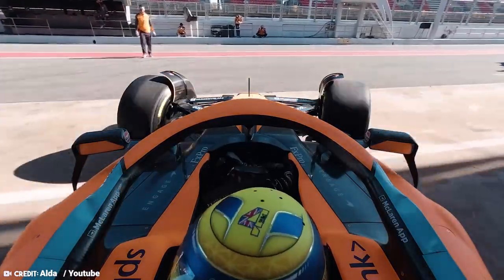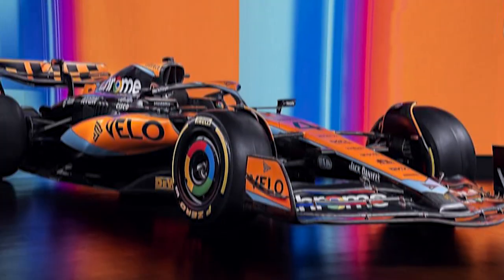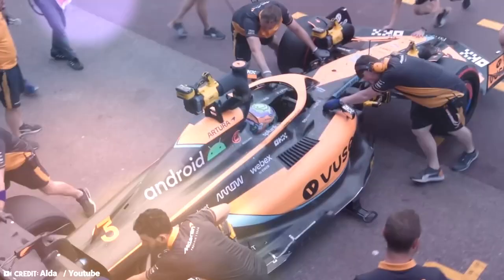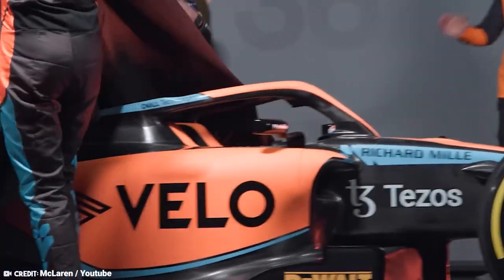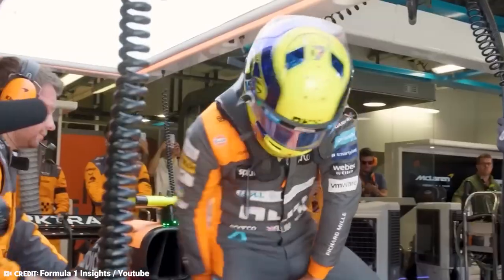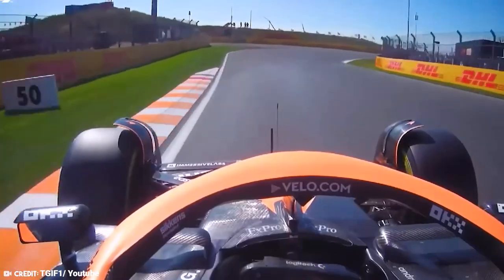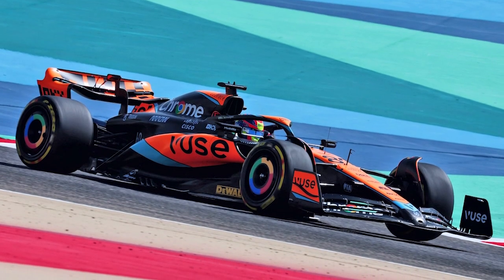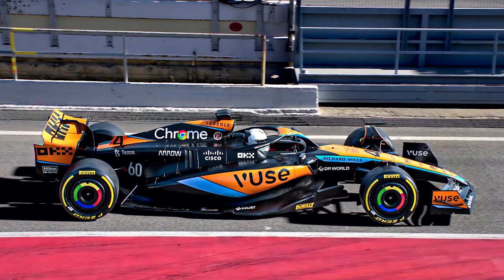McLaren are getting it together!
Watch for James Key, aerodynamic efficiency, downforce, Baku, Andrea Stella,  Zak Brown,  David Sanchez, Neil Oatley, Mariano Alperi,  Peter Prodromou, f1, f1 news, McLaren F1 and  MCL60

A last-minute shift in development strategy in 2022 led to McLaren beginning the 2023 season with a more rudimentary version of its MCL60, with the Azerbaijan Grand Prix presenting the first real opportunity for upgrades this year. Anticipated modifications include changes to the side pods and floor, especially the floor edge, which McLaren discovered was based on an incorrect design approach late last year. Despite preparing this upgrade, McLaren has also undergone a significant technical restructuring, replacing Technical Director James Key with a three-member technical executive team, but the Baku upgrade still is a product of the former leadership, having been approved during Key's tenure, months prior.

And look, in all honesty, regardless of the team's technical configuration, the Baku upgrade was always intended as the initial phase in any revival strategy. What is more important is the wider point of view which is that in 2023, McLaren has scheduled three substantial upgrade rounds, each projected to yield gains of a few tenths of a second, with the goal of securing the fourth-fastest car by season end. The Baku upgrade serves as the first significant improvement, while the second package, expected before the summer break, should reflect the updated technical framework. The third key upgrade is set to be introduced during the latter half of the year, following the summer hiatus.

In the latter half of 2022, McLaren Racing CEO Zak Brown began to contemplate the necessity of structural alterations. The end-of-season team leadership change, with Andreas Seidl departing to join Sauber and Andrea Stella being promoted at McLaren, served as a catalyst for this restructuring. This suggests that Seidl may have been more reluctant to embrace change, while Stella was granted the authority to implement any revisions he deemed essential, choosing to act quickly. It is said that Stella plans to be more involved in the technical aspects, whereas Seidl delegated that responsibility to James Key as technical director.

Stella envisions the new technical structure having an impact in 2023, as he firmly believes it will hasten the development pace and foster improved ideas. However, this is undeniably a long-term strategy aimed at ensuring McLaren returns to being a true front-running team by 2025. The short-term potential of the restructuring is somewhat compromised, as one crucial component will be absent until next January, and the multi-person technical executive team that will succeed Key features former Ferrari head of vehicle concept, David Sanchez. Sanchez will ultimately direct the conceptual work at McLaren, but his arrival is delayed because he is on gardening leave from Ferrari and won't join McLaren until next January.

James Key's departure has led to the formation of a new three-person technical executive team. Despite the similarity in numbers, Stella, who witnessed the final years of the previous flawed structure, asserts that the only commonality between the two arrangements is the number three. Stella believes that McLaren needed to restructure its technical team to effectively address three crucial aspects of car performance: aerodynamics, overseen by Peter Prodromou; car concept, led by Sanchez; and engineering, directed by Neil Oatley. Contrasting with the matrix era, McLaren now has clear delineations of responsibility, which Stella anticipates will foster improved and more efficient decision-making.

Keep watching to see James Key, aerodynamic efficiency, downforce, Baku, Andrea Stella,  Zak Brown,  David Sanchez, Neil Oatley, Mariano Alperi,  Peter Prodromou, f1, f1 news, McLaren F1

Inspired by Formula Action, GP Culture, and F1 reverse.

Inspired by The biggest threats to Red Bull’s perfect F1 start

Inspired by What Mercedes Secretly did to Alonso!

Inspired by Terrible News For Red Bull After Ferrari Decision

Inspired by Red Bull are FURIOUS at Verstappen and Perez!

Inspired by What Just Happened to Red Bull Is Insane!

On Racing Zone, we will go through F1 News, F1 Interesting facts, and Driver Lifestyles.